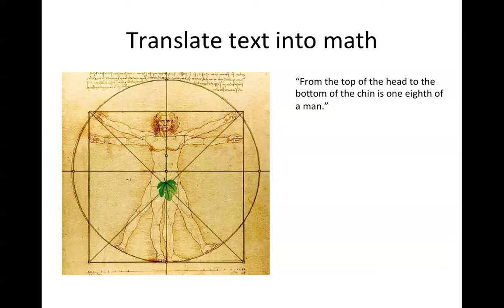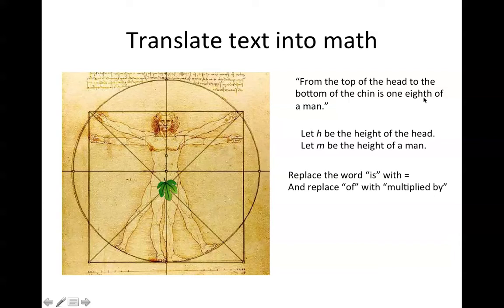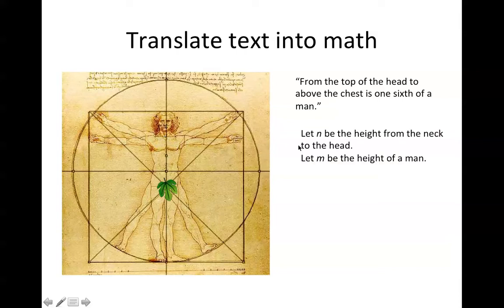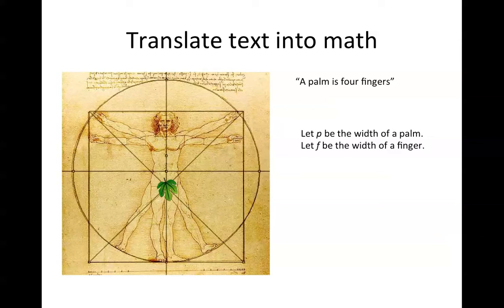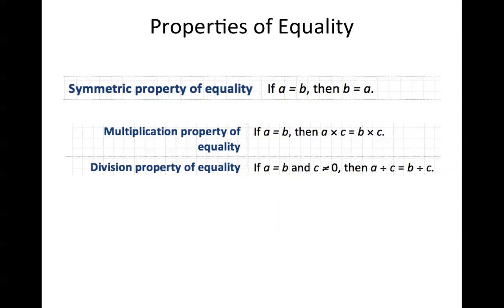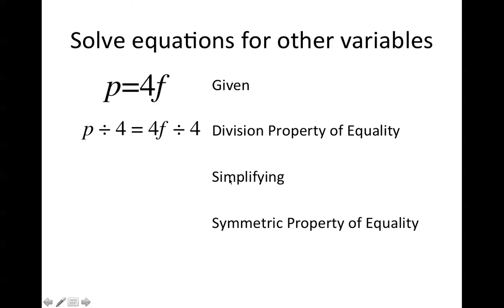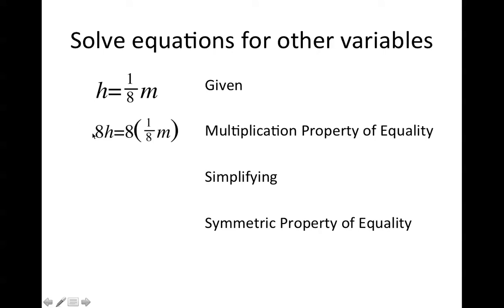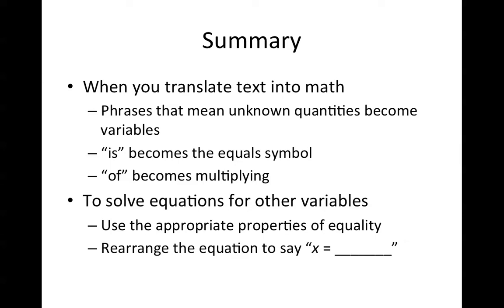Equations with Vitruvian Man